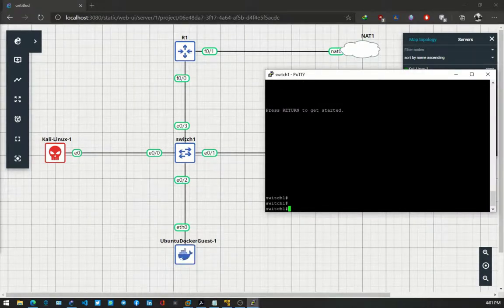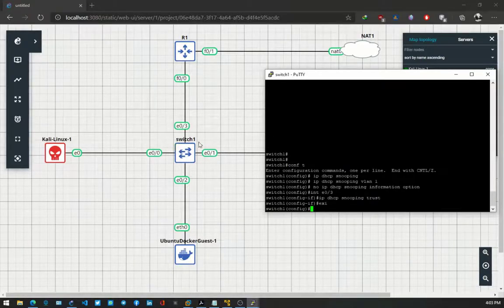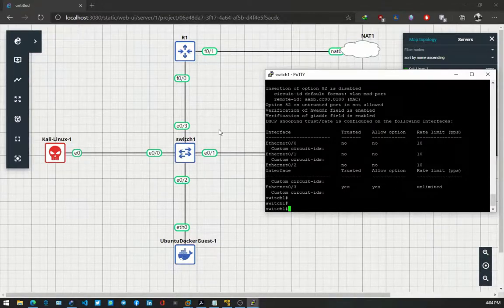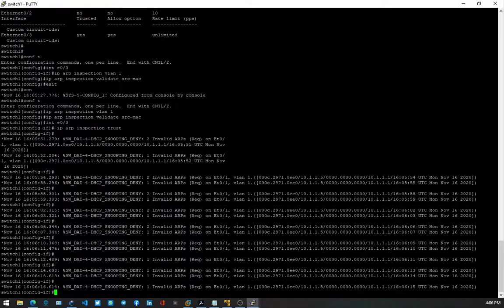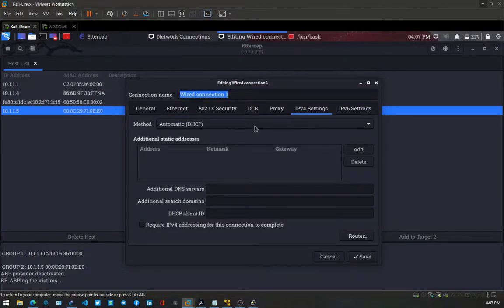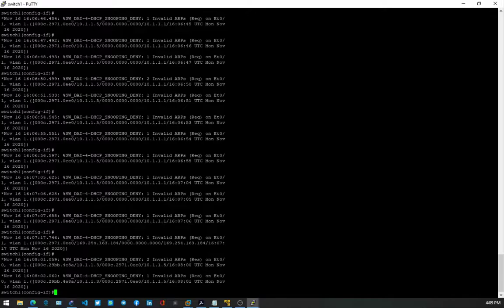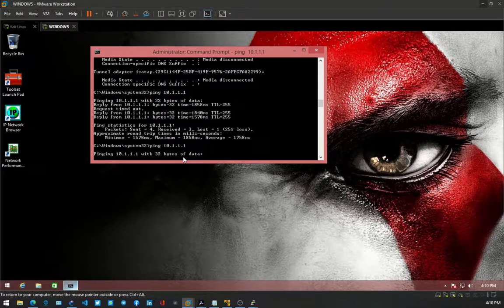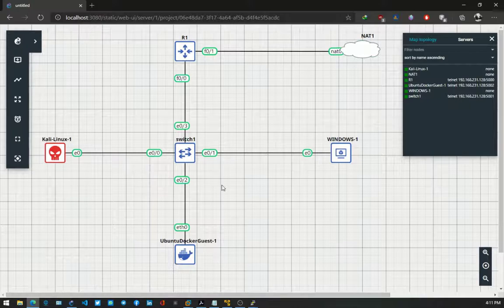CCNA NETWORK SECURITY - MITIGATING FROM ARP ATTACKS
This video details about how to secure your network from arp attacks